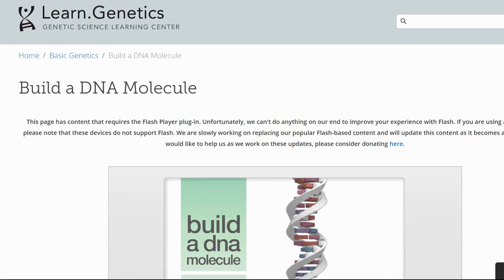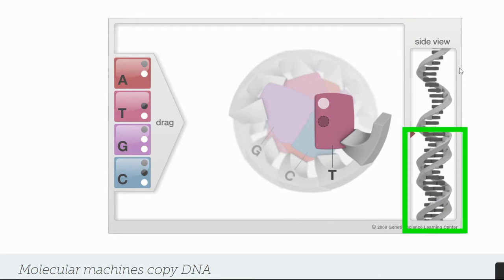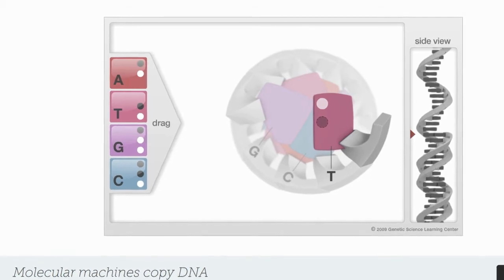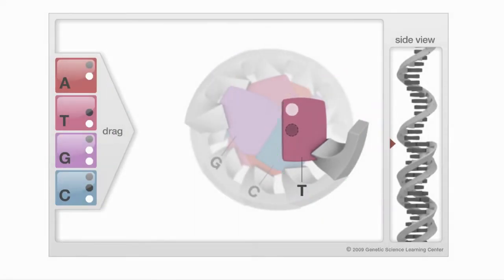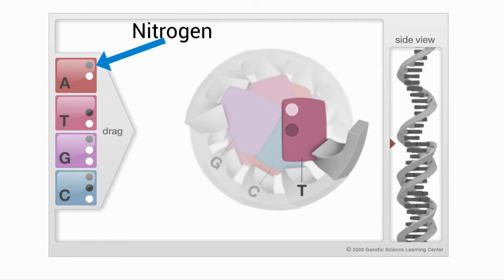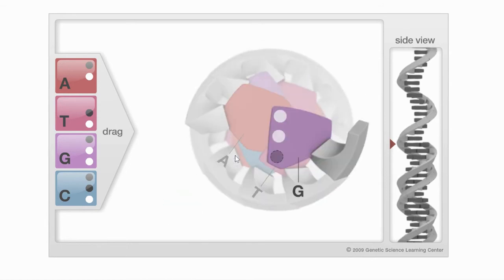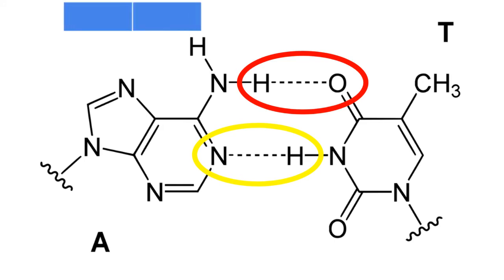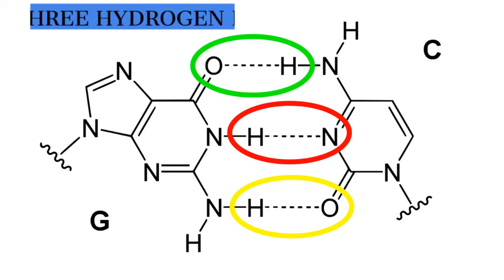Virtual DNA🧬Model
This video shows a Flash Animation tutorial called "Build a DNA Molecule" created by the University of Utah's Genetic Science Learning Center.

This video supports NGSS standard HS-LS1-1.
Construct an explanation based on evidence for how the structure of DNA determines the structure of proteins, which carry out the essential functions of life through systems of specialized cells.

Image and music credits:
Flames by Dan Henig
Mist by Odonis Odonis
Other images & videos created by Noel Pauller